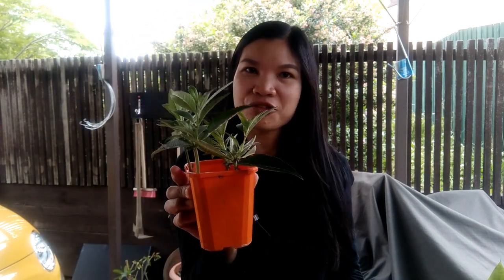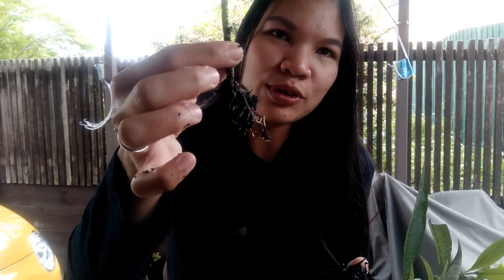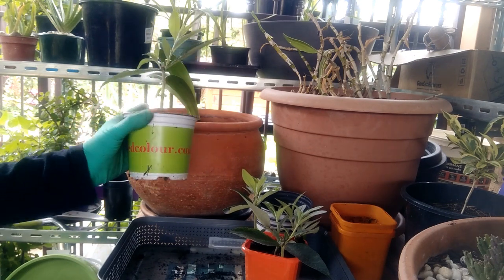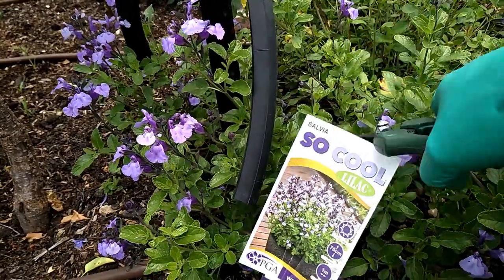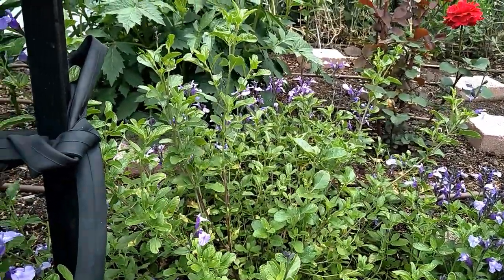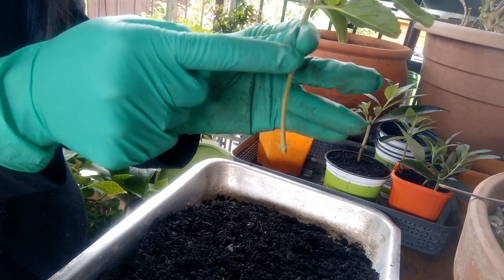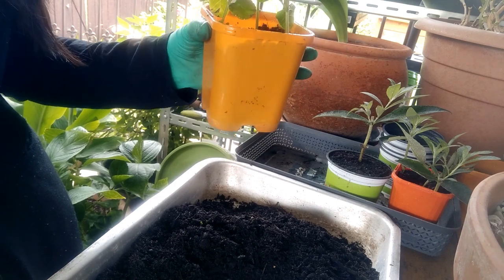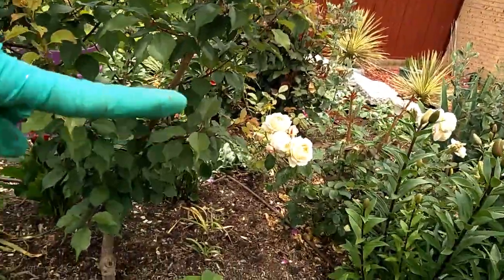Update on my Buddleia cuttings. How to grow Salvia from cuttings